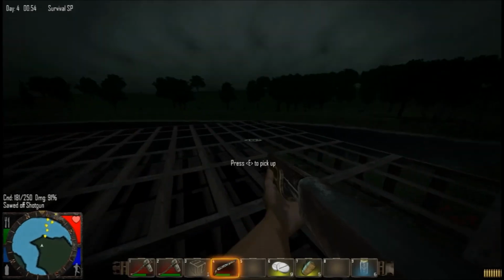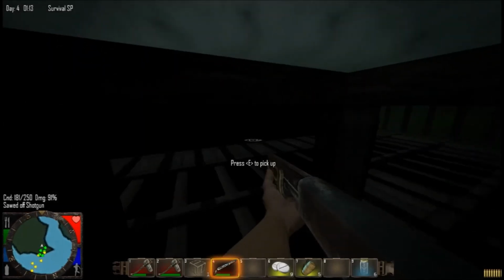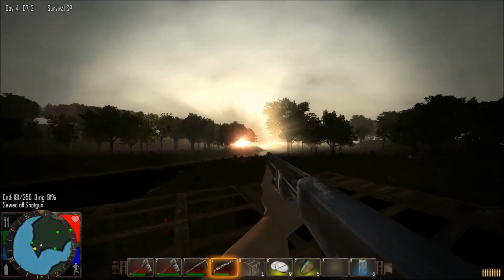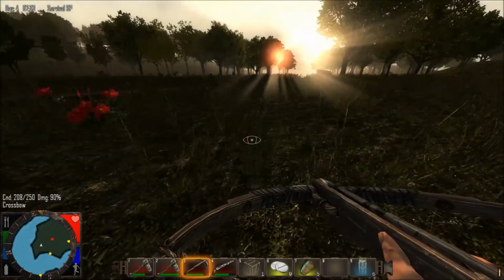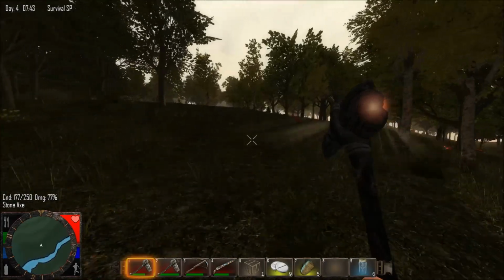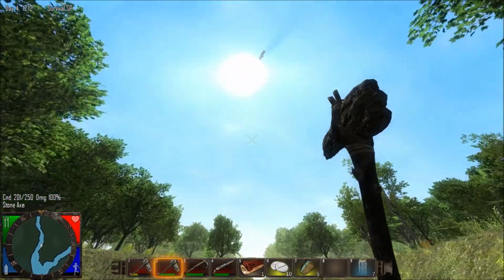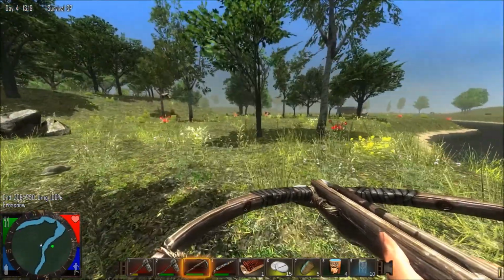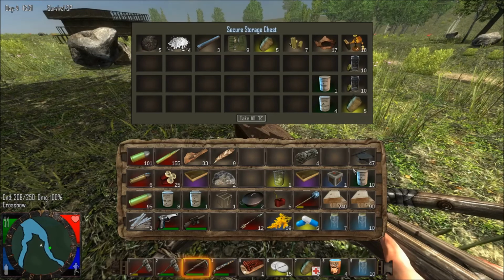7 Days to Die S4 E3 - The Murderface Ragtime Band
In this episode, we make a short supply run, and then get back to fortifying our Fortress of Zombie Annihilation! While we talk about our plans and start doing some work, a plane tries dropping things on us, and the Zombie Ragtime Band shows up to play us a tune.
And as always, Comments and Feedback are always appreciated!

Music is - The Smiler by Percy Wenrich